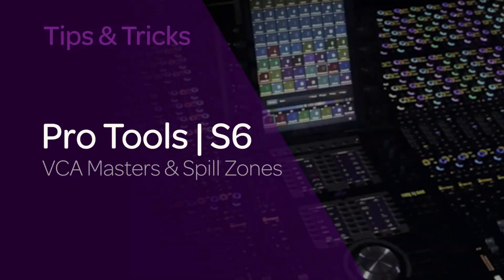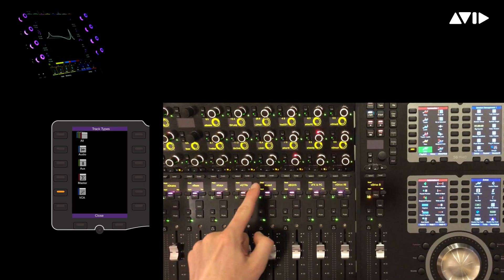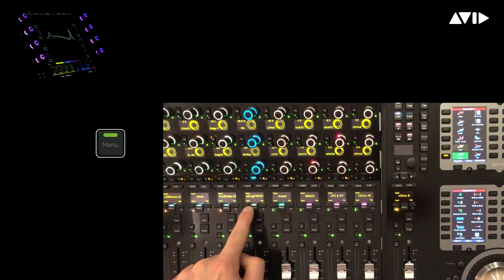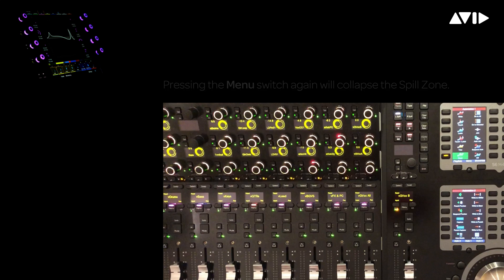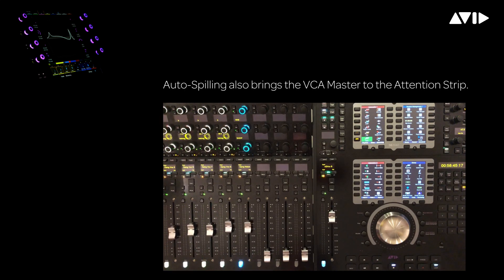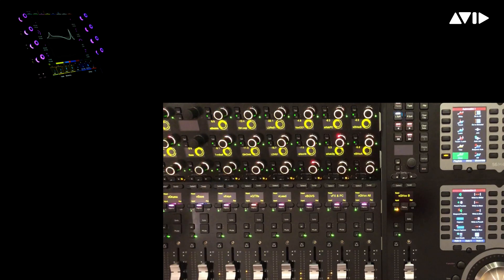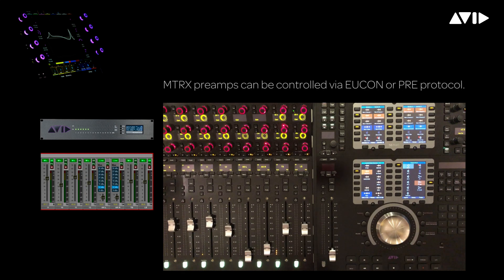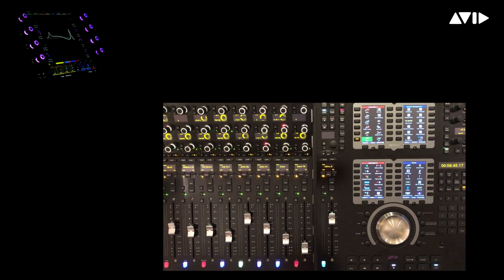Pro Tools | S6 Tips & Tricks: VCA Masters & Spill Zones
Avid Audio Solution specialist Jeff Komar shares tips and tricks for getting the most out of the Pro Tools | S6 control surface. Learn ways to access the members of a group controlled by a VCA Master with user-defined fader zones on the console.